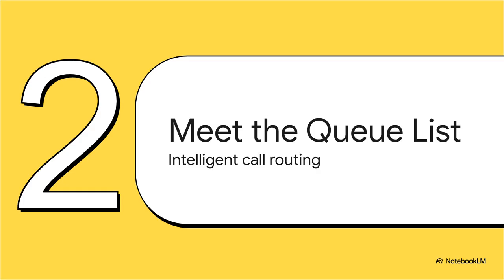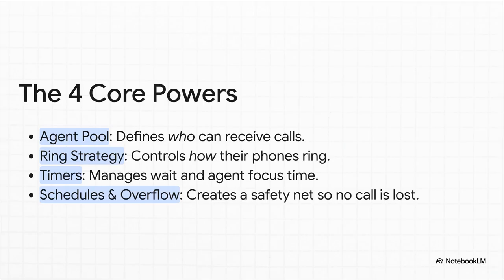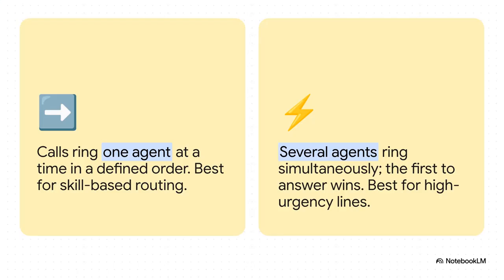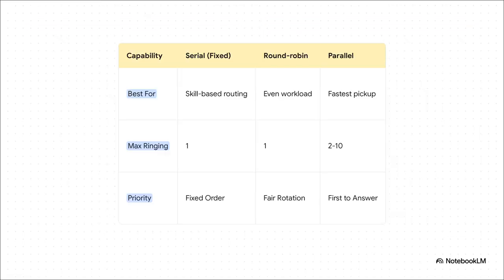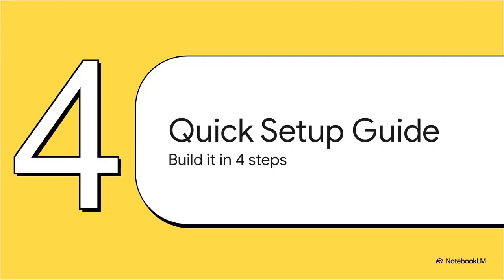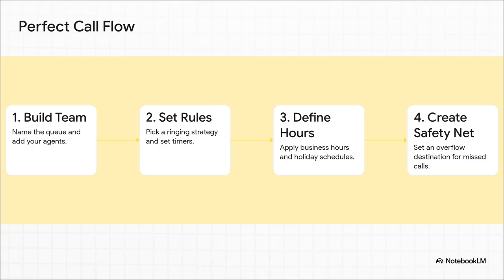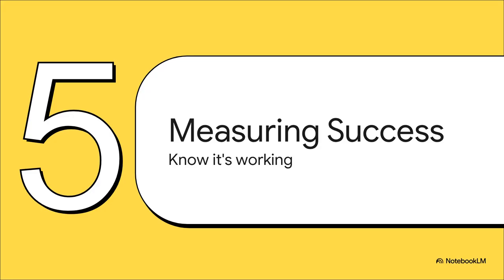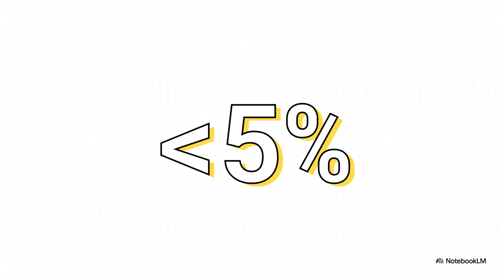What is a Queue List in MyOperator and how do I set one up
How to Use MyOperator Queue List for Smarter Call Distribution?

Missing calls and losing customers? This video introduces the MyOperator Queue List, your central tool for distributing calls intelligently and reducing wait times.

✅ You’ll learn:

- How to set up Queue Lists in 4 easy steps
- How to pick the right ringing strategy (serial vs parallel)
- How to track performance with wait times, answer rates, service levels
- Pro tips to improve call flow and reduce missed calls

With Queue Lists, you’ll:

- Eliminate missed opportunities
- Improve customer experience
- Boost agent productivity with proper wrap-up time

Perfect for businesses using MyOperator to professionalize call management.

Watch now to transform your call flow with Queue Lists!